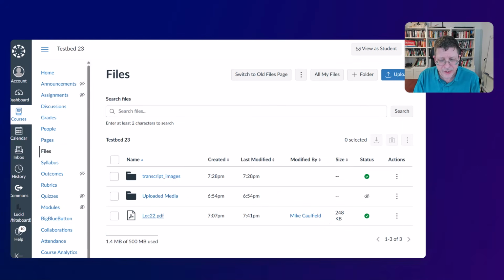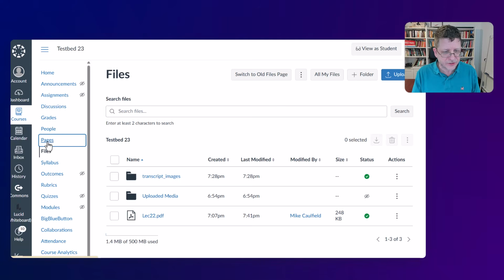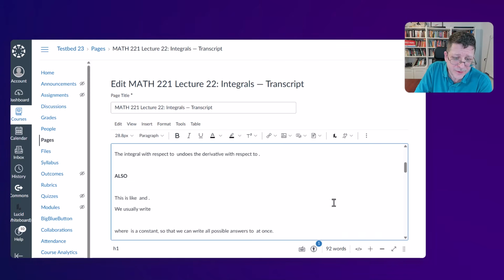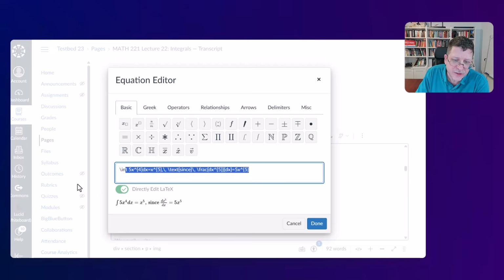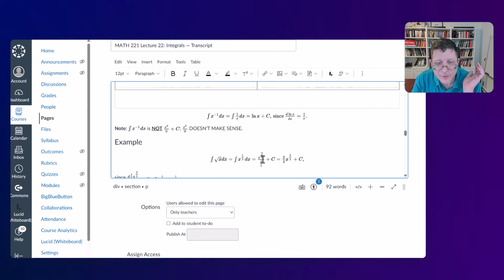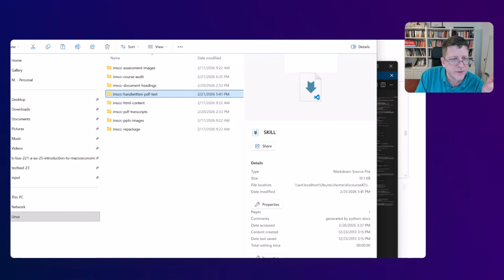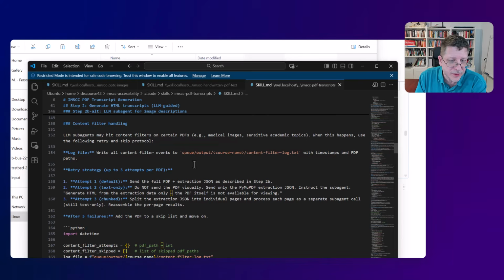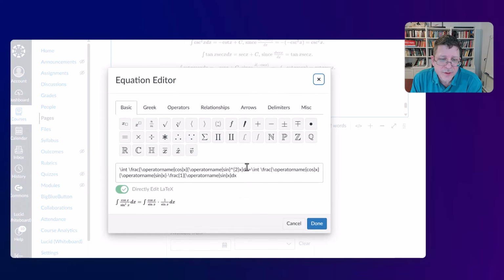Claude skills to produce editable/accessible wiki pages in Canvas out of handwritten notes.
I show a bit of the set of Claude skills I built that transform handwritten math notes to editable and accessible wiki pages in Canvas. Part of a larger set of skills I have that takes an IMSCC export and applies a variety of accessibility fixes to it from adding long descriptions of complex diagrams in Powerpoint slide notes, to making wiki pages of handwritten equations that can be edited with the Canvas equation editor, to making sure that red warning text doesn't only use color to indicate a warning.